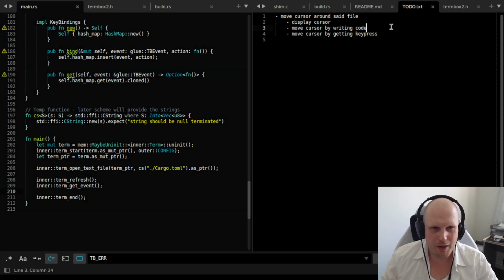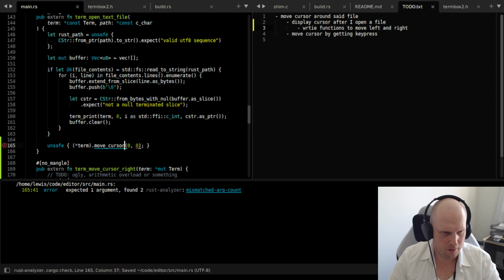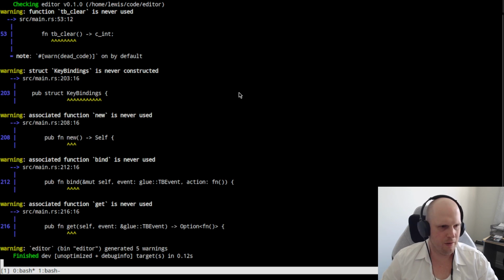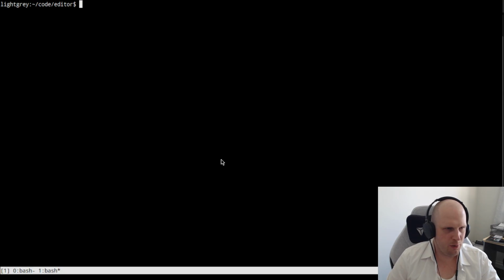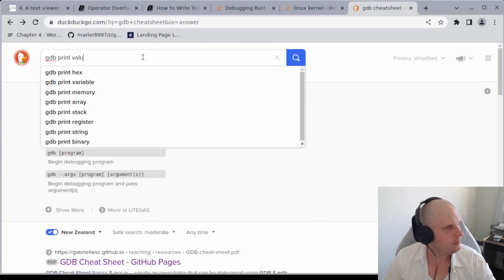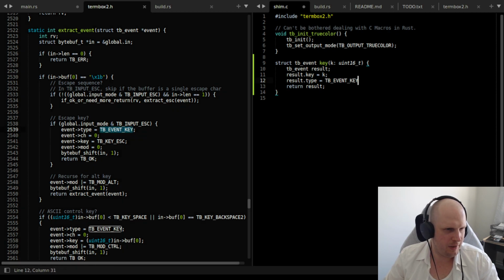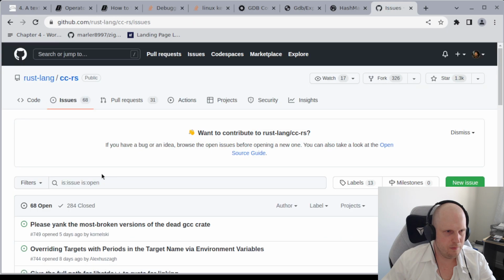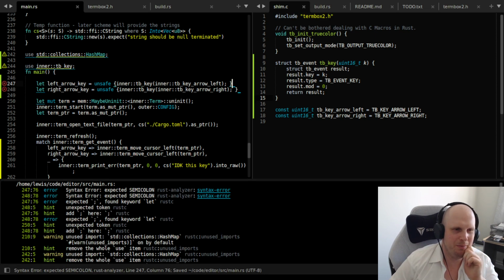GDB and Key Presses - Editor in Rust Stream (Part 2)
I changed to a dark colour scheme.

TECH:
Rust: cc
C: termbox2